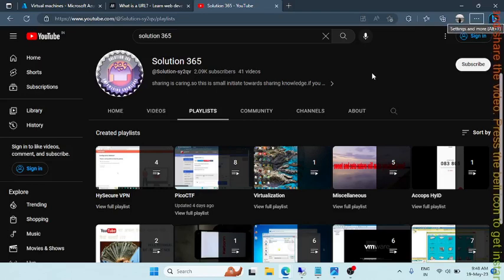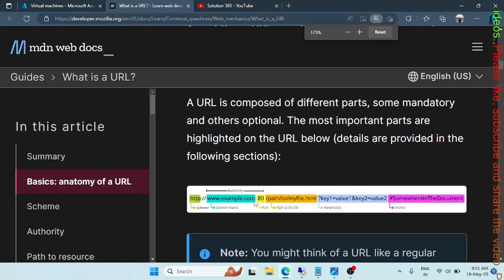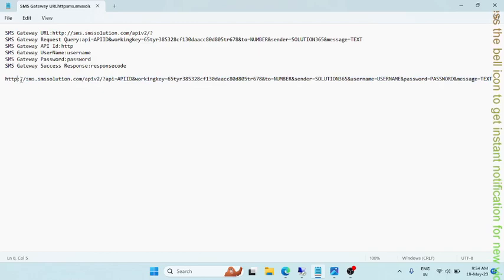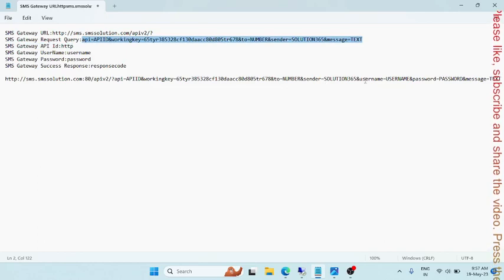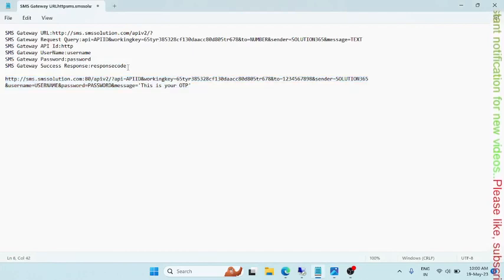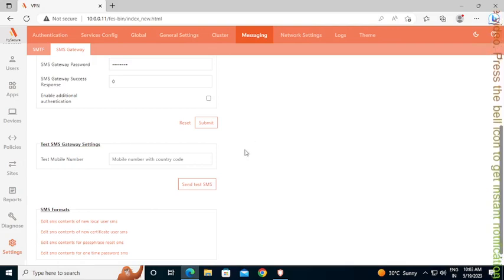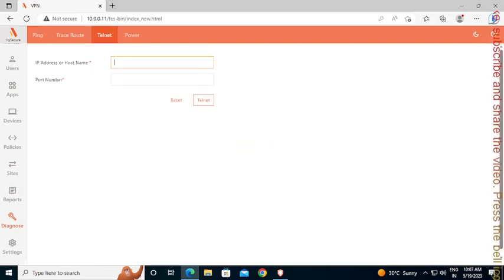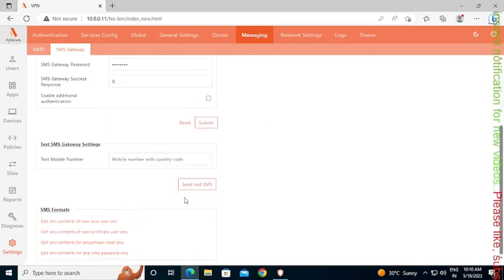HySecure v5.4: SMS Server Integration | URL Breakdown | SMS URL check | SMS Template update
This video explains SMS server integration on HySecure VPN. It also covers how to decompose URL and enter in respective field. Along with above, it helps to understand how to add whitelisted SMS template and send test SMS.